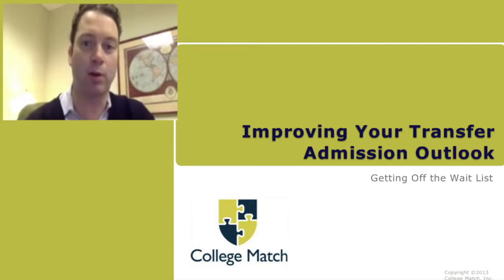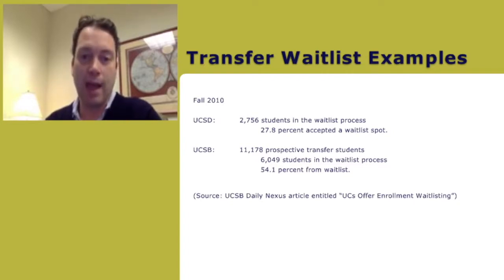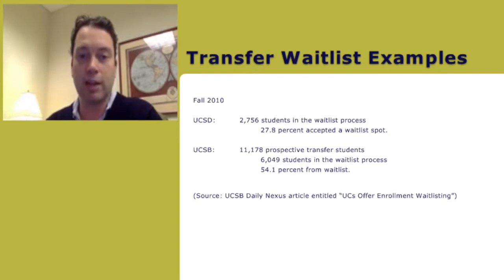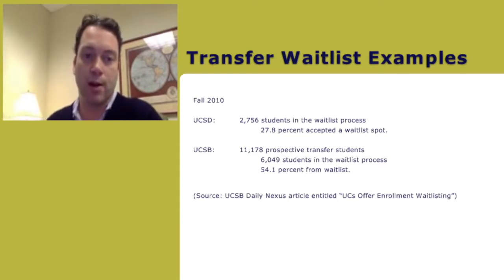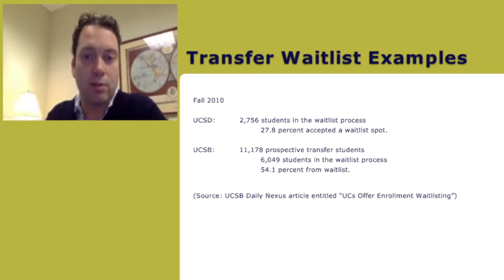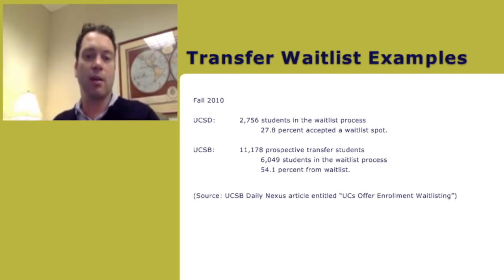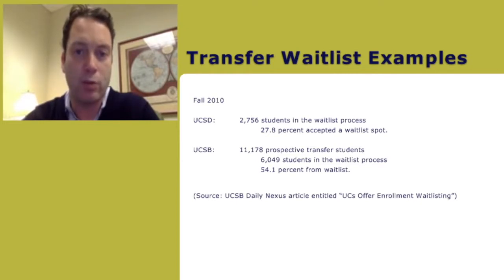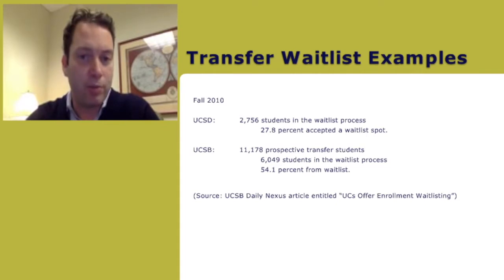Transfer Waitlist Examples (University of California)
7 of 9: College Match's admissions strategist David Montesano talks about "Transfer Waitlist examples".  One of the examples that he talks about is the UC system. To contact David